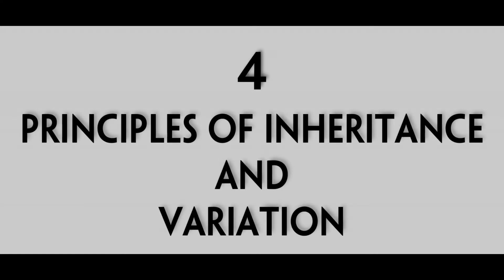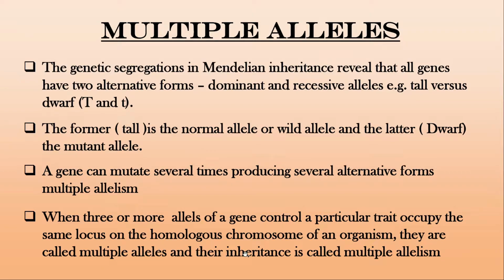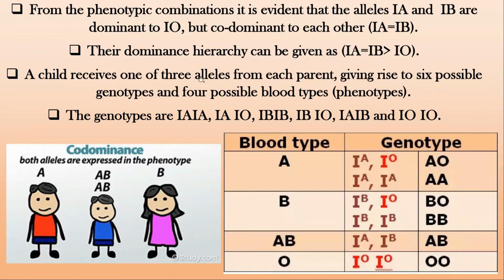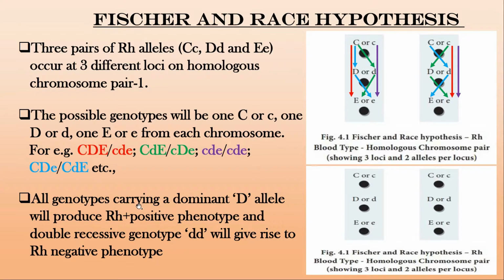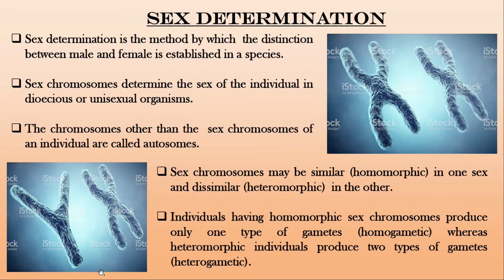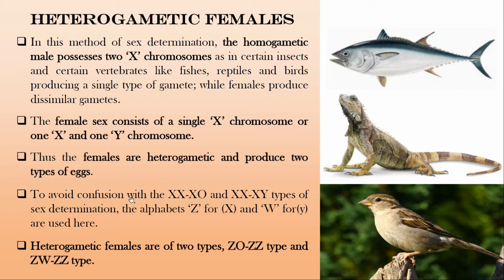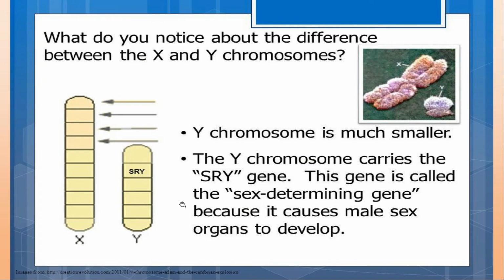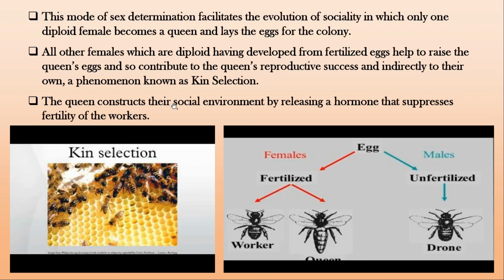12th | ln-4 | Principles of Inheritance and Variation | Part-1 | TN | EM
12th,

this video contains explanation on principles and inheritance and variation. this first half of the lesson, the next half will be uploaded soon.

created by : Imal
edited by : Deepu
Reference : TN state board syllabus_EM

stay safe! 😷
stay educated! 👨‍🎓👩‍🎓